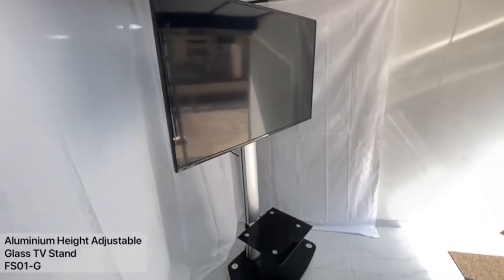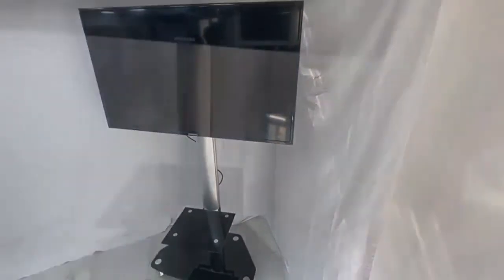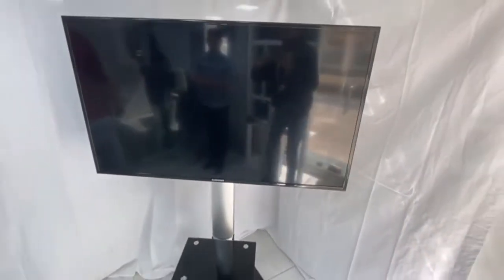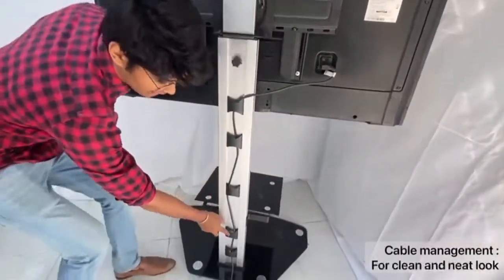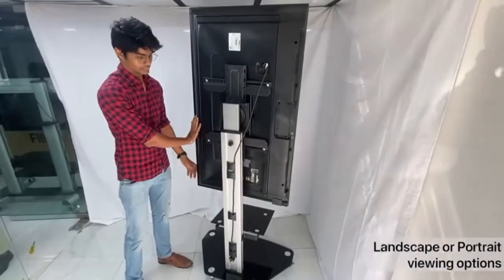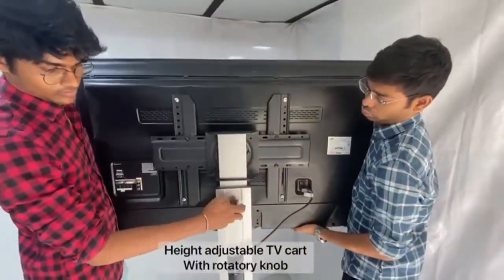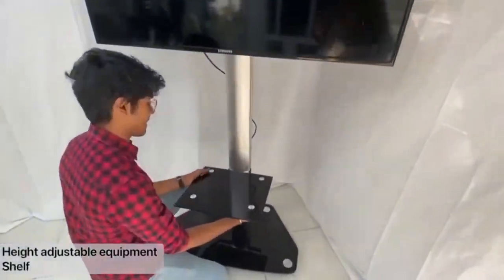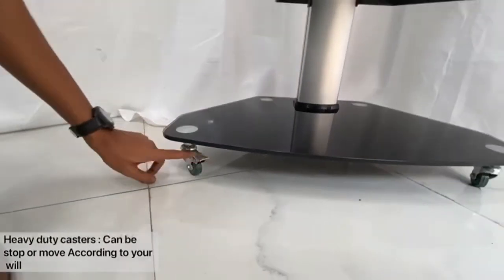LUMI CONTEMPORARY HEIGHT ADJUSTABLE TV CART WITH GLASS SHELF | FS01G | GLASS & ALLUMINIUM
Glass and aluminum finish makes it ideal solution for displaying information at lobby and waiting area to match with the interior just like your another furniture. This stylish glass TV stand can be use in your home spaces to evaluate your decor game.

The FS01G Aluminum & Glass TV Stand offers complete solution by serving a variety of projection needs for businesses, schools and other organizations. The versatile presentation carts allow you to hold meetings with AV support or simply to display information. The telescoping height column with cable management organizes cables for a clean look. It also equipped with height adjustable glass shelf for accessories. The solid TV mount supports flat panel displays up to 40kg/88lbs and can be used for landscape or portrait screen mounting. With 2 locking and 2 non-locking heavy duty casters, it can be used as a mobile display cart or static stand.

◇Portrait or landscape viewing

◇Cable Management: elegantly hides any cables that are attached to displays

◇Telescoping Height Adjustment: for the optimal viewing height

◇Height Adjustable Equipment Shelf: provides more storage space for accessories

◇Heavy-Duty Casters with Locking Mechanism: can be moved or stopped at will

Address: Gala no. 3, Kailash Commercial complex, Next to Everest masala, suryanagar, LBS Marg, Vikhroli west, mumbai, India. pin code-400083